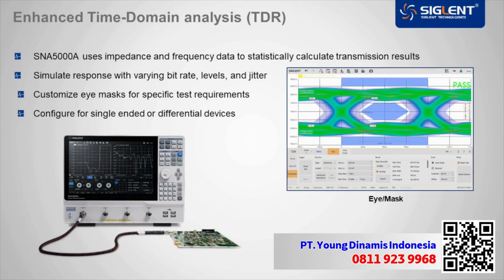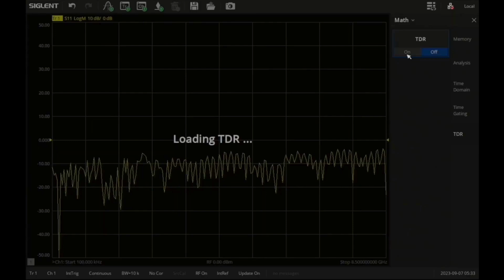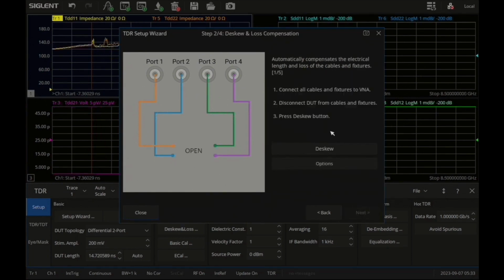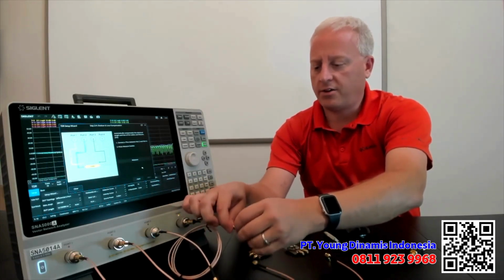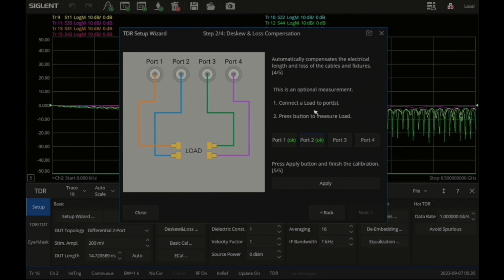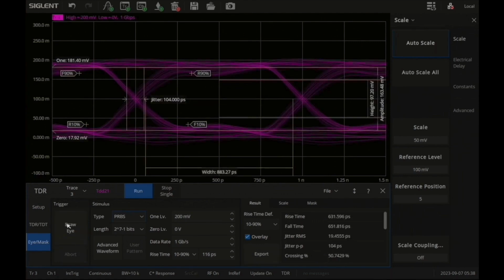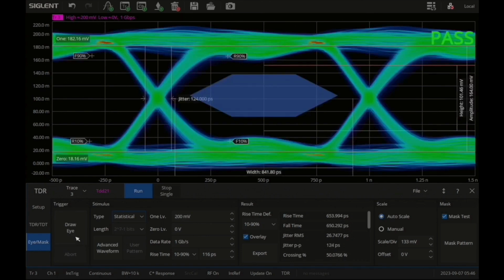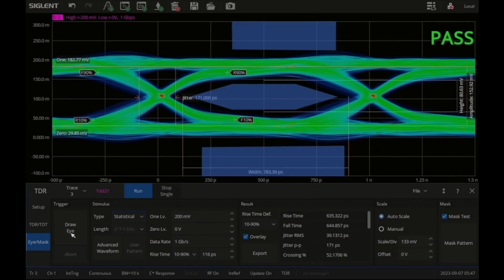Tutorial TDR & Eye Diagram untuk Analisis Kualitas Kabel High Speed dengan VNA SIGLENT SNA5000A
Video ini membahas tutorial penggunaan Time Domain Reflectometry (TDR) dan Eye Diagram untuk analisis kualitas kabel dan interkoneksi high-speed menggunakan VNA SIGLENT SNA5000A.
Pembahasan mencakup konsep dasar TDR, proses kalibrasi, serta cara membaca hasil pengukuran untuk mendeteksi mismatch impedansi, refleksi, dan diskontinuitas pada kabel maupun jalur transmisi.

Selain itu, ditunjukkan juga bagaimana Eye Diagram dan Eye Mask Analysis digunakan untuk mengevaluasi integritas sinyal digital, termasuk pengaruh bit rate, level sinyal, dan jitter. Tutorial ini relevan untuk pengujian kabel RF, high-speed serial link, dan interkoneksi single-ended maupun differential, yang umum digunakan pada sistem telekomunikasi, elektronik, dan R&D.